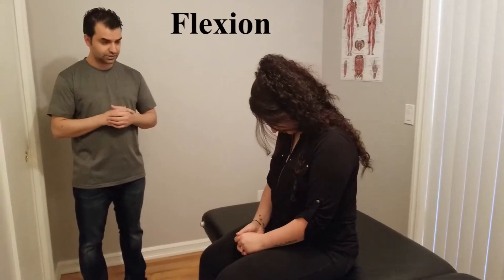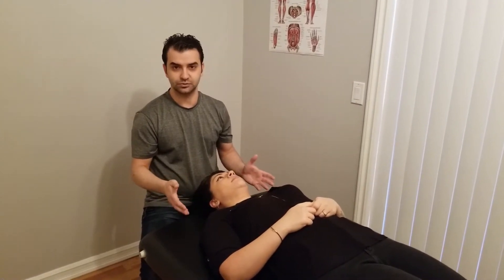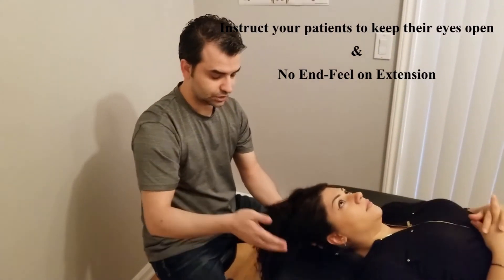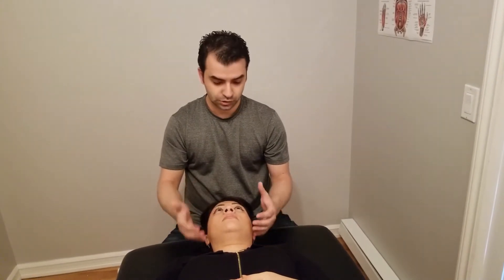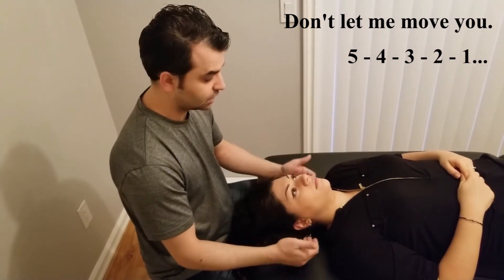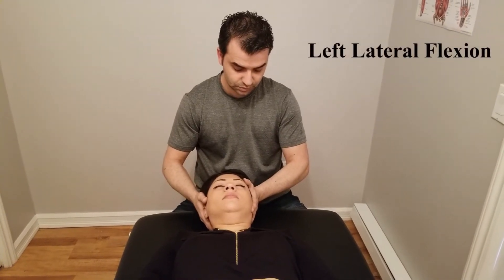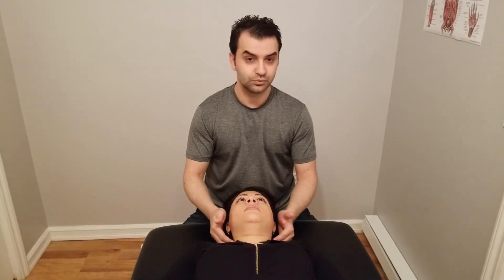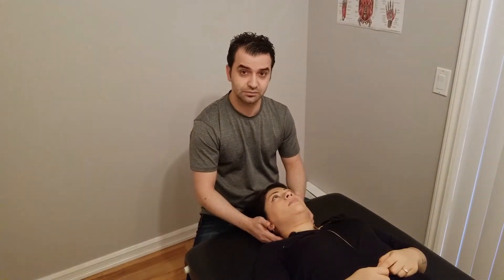Cervical Spine - Range of Motion Testing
Cervical Spine - Range of Motion Testing by Omer Karacay, RMT.

Active Range of Motion - Passive Range of Motion - Resisted Range of Motion.

PS: Better Videos will be coming soon.